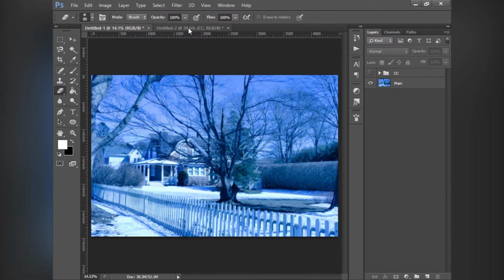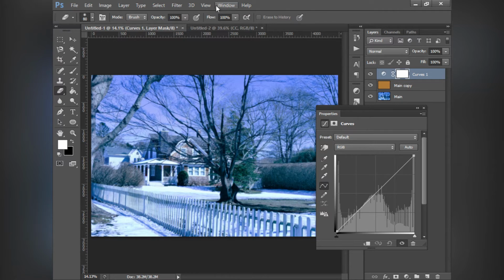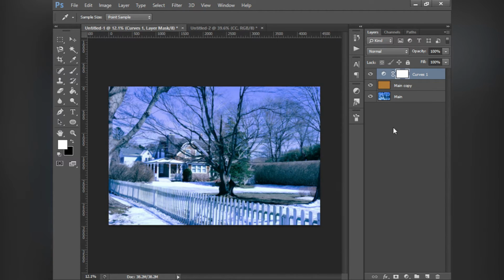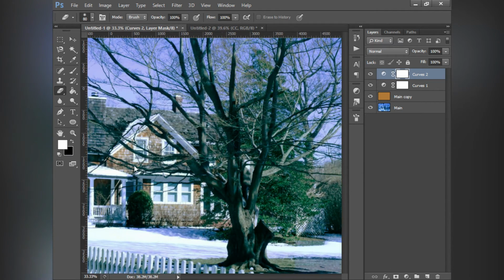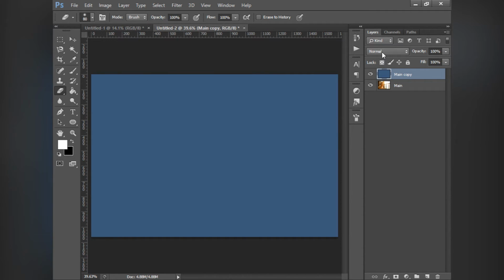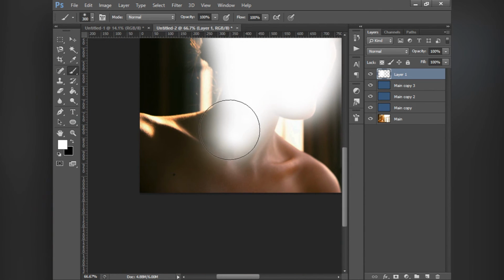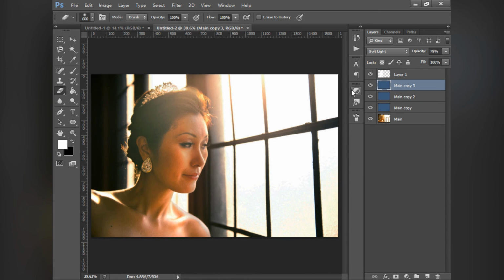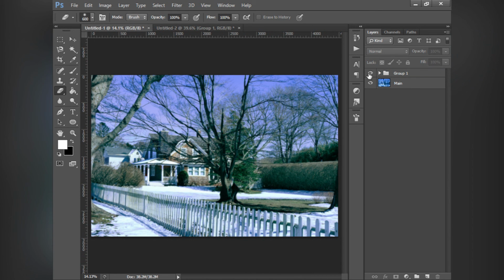Photoshop Tutorial - How to Fix Color Cast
Color cast is the casting of a color on an image from the result of not setting the correct white balance on your camera when taking a photograph, not having a well-lit scene, or something else that may affect the appearance of the image. There are multiple ways in which you can manually correct the color casting using the proper tools and adjustments within Photoshop.